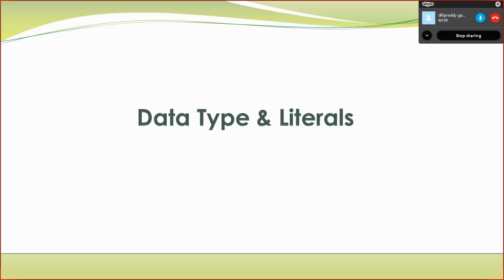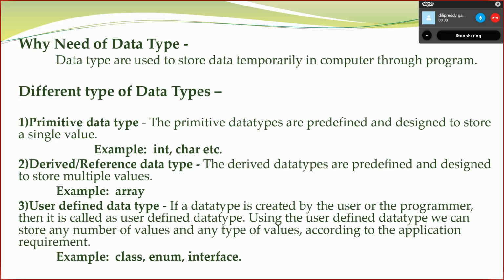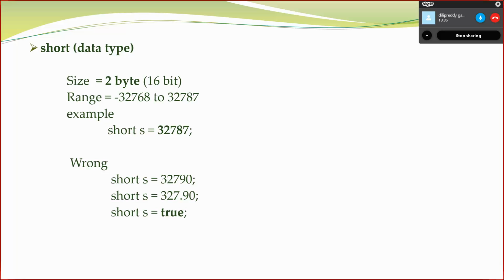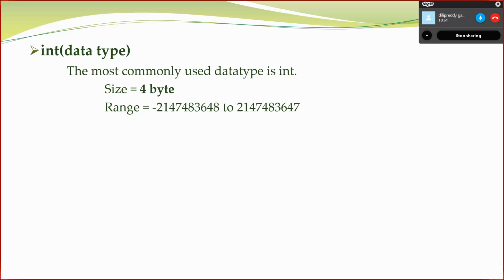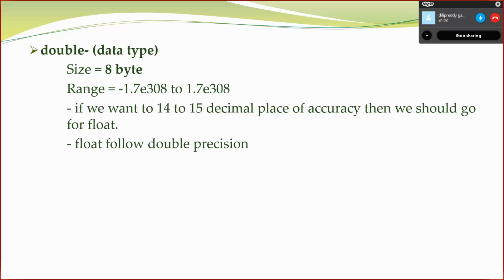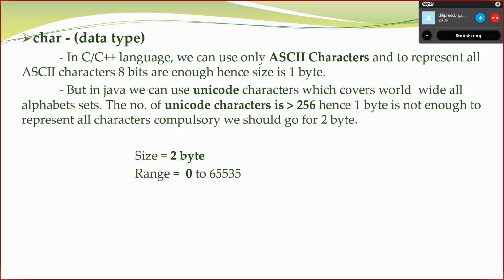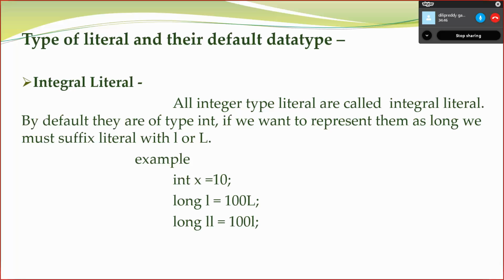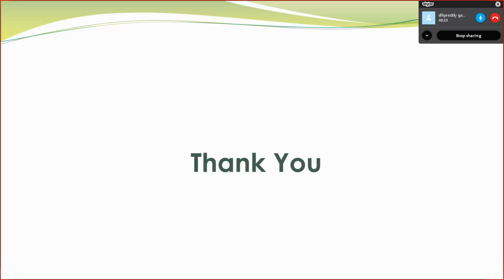Java DataTypes and Literals